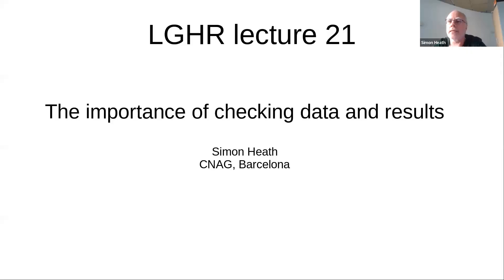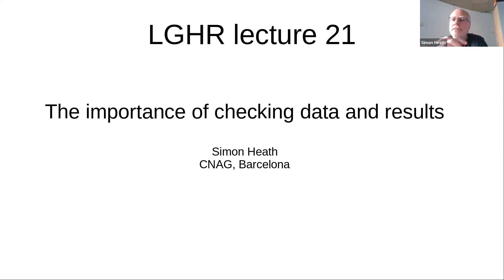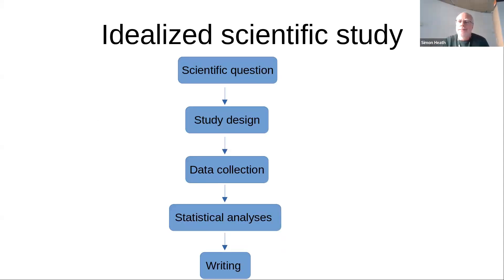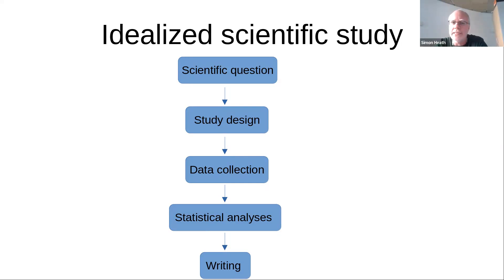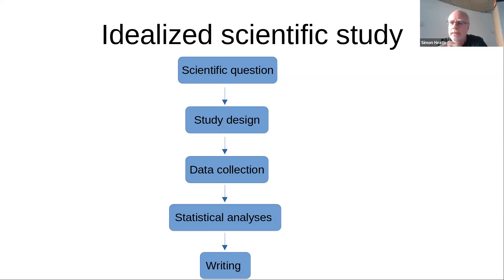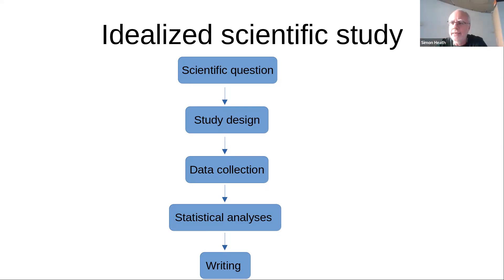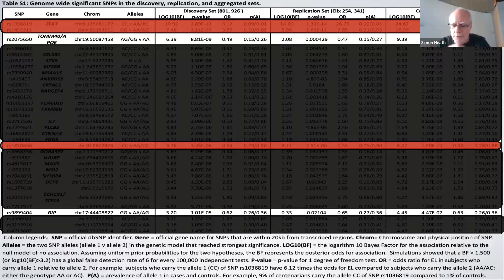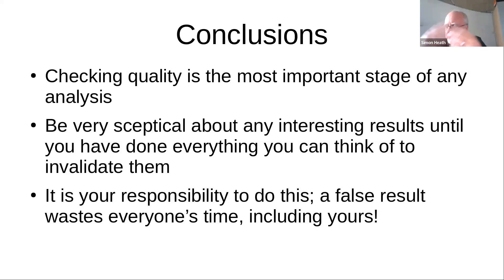LRHG Series - Lecture 21: The Importance of Checking Data & Results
Unlock the secrets of genomic research with Dr. Simon Heath, Head of Statistical Genomics at CNAG, Barcelona.

Explore advanced insights, delve into quality control steps, and gain a deeper understanding through real-world examples highlighting the importance of meticulous data scrutiny.

This lecture is part of an ongoing partnership between CGC Tunis and Institut Pasteur de Tunis.